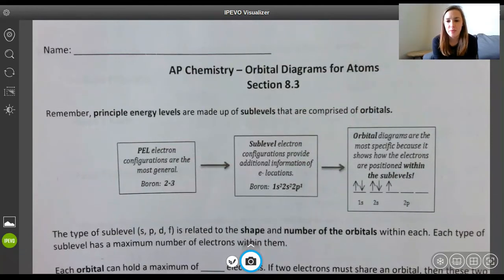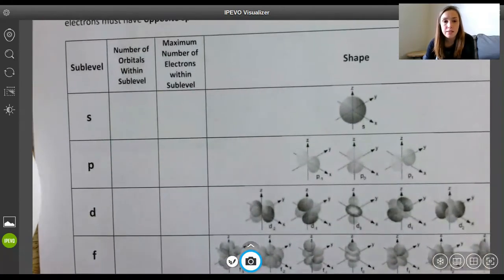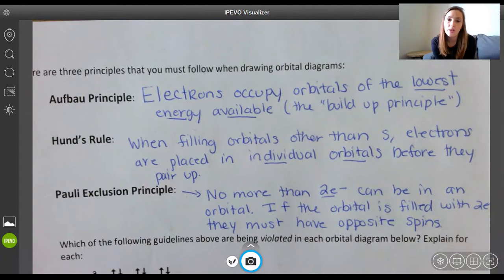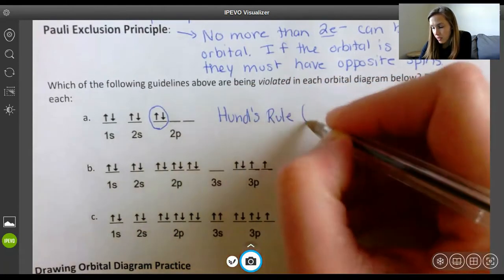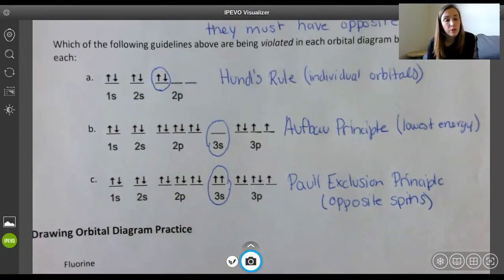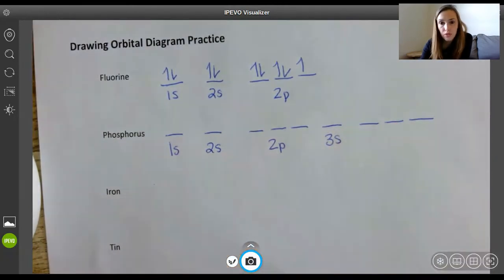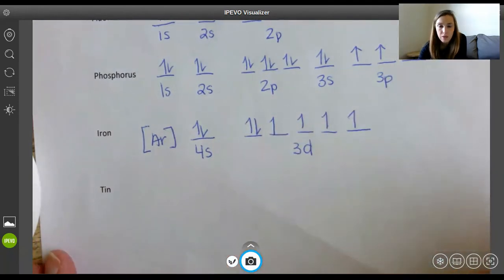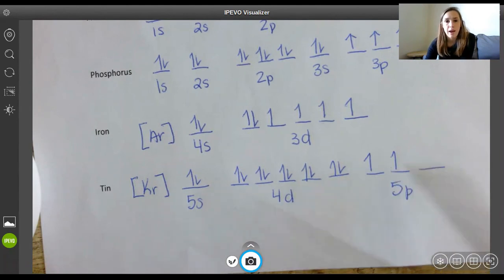APChem Unit B Orbital Diagrams